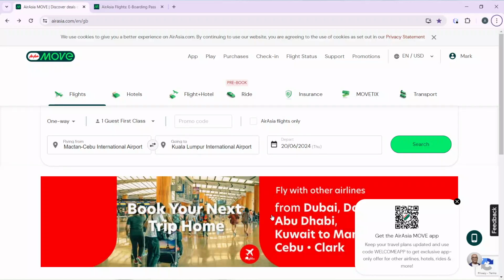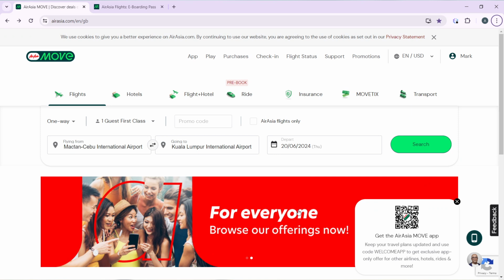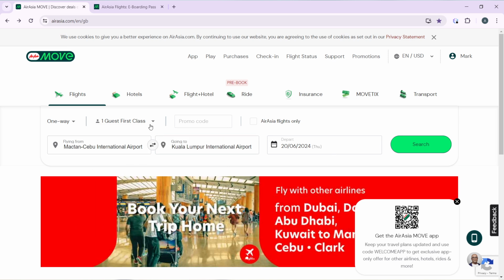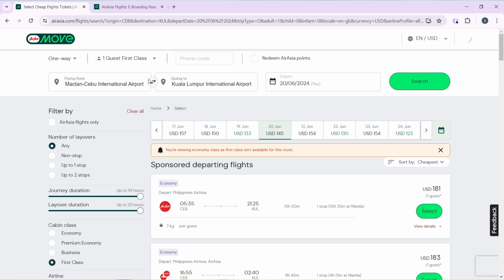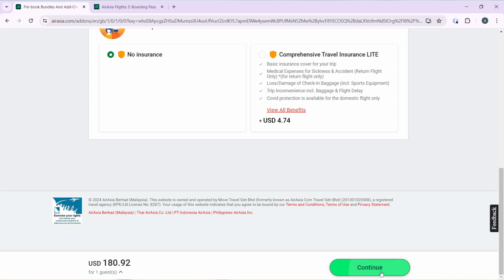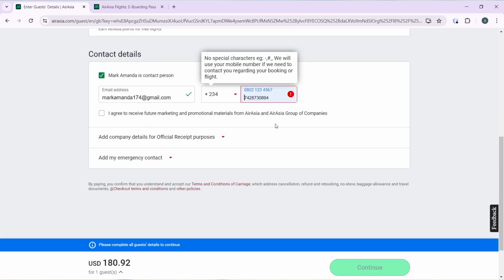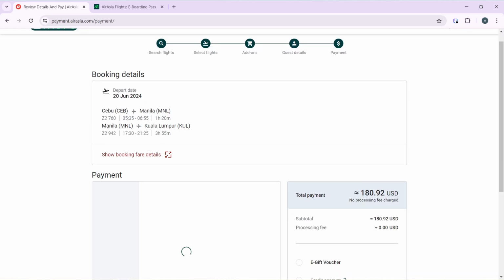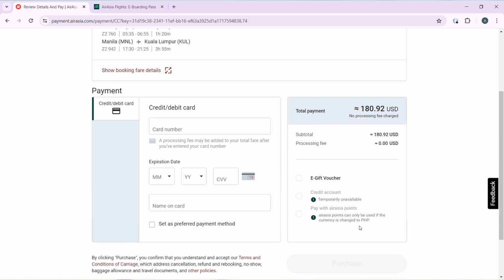How To Redeem Airasia Points (Quick Tutorial)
In this video I will show you How To Redeem Airasia Points. It would be good if you watch the video until the end so that you don't miss important steps.